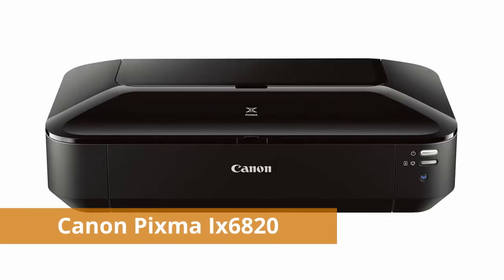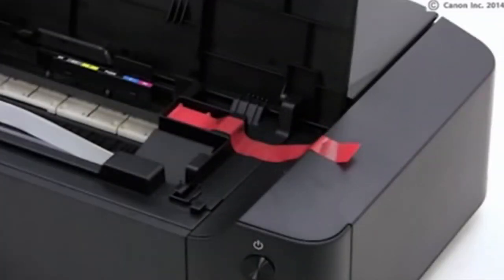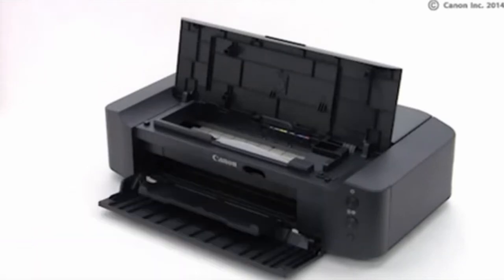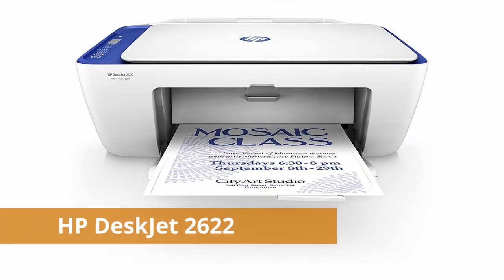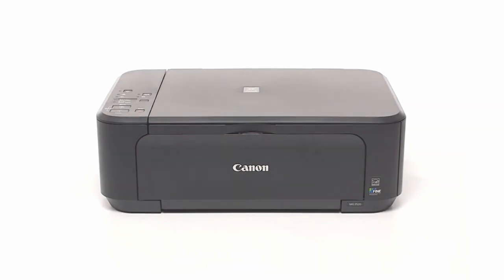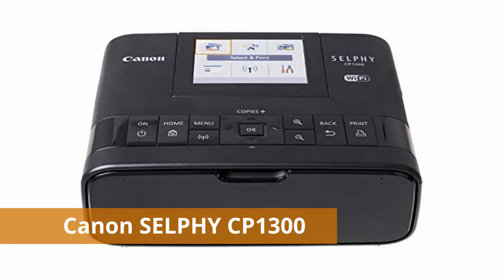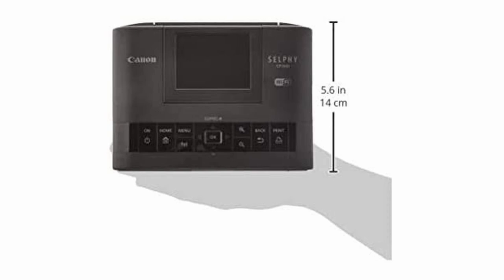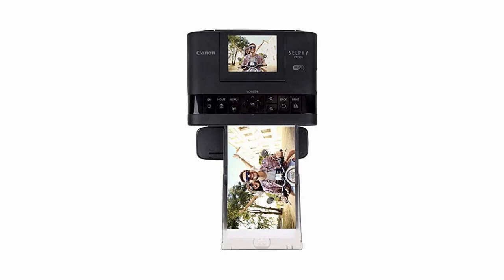5 Best Black And White Photo Printer 2021!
Let's talk about the Best Black And White Photo Printer . I have made a list of Best Black And White Photo Printer  which will help you decide which one to choose.

The hunt for the best black and white picture printer may not ring a bell for many people, except for those who really enjoy monochromic photography. Although colourful images primarily concentrate on the shades and vibrant pigments, the contrast and textures depend primarily on monochrome photos.

I have prepared this video guide to Best Black And White Photo Printer  to give you the ins and outs to help you make the right choice. So let's get started.

OnlyBestOnes is a participant in the Amazon Services LLC Associates Program, an affiliate advertising program designed to provide a means for sites to earn advertising fees by advertising and linking to Amazon.com. As an Amazon Associate I earn from qualifying purchases.